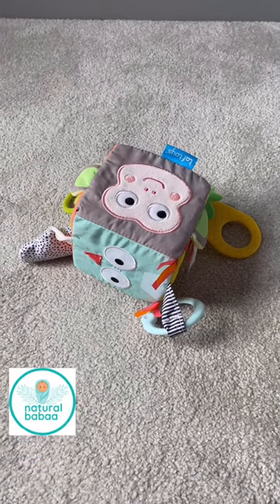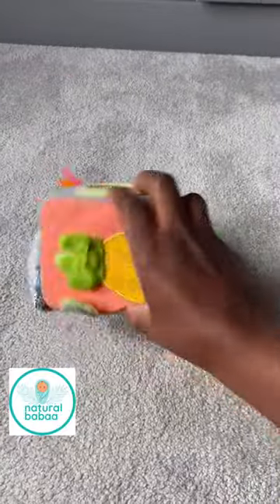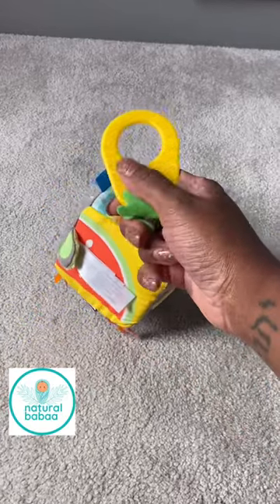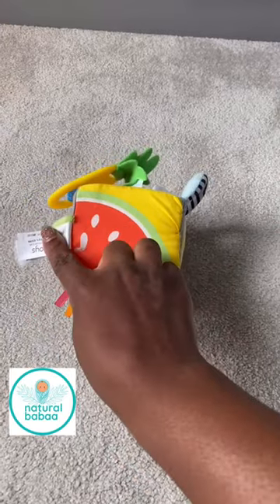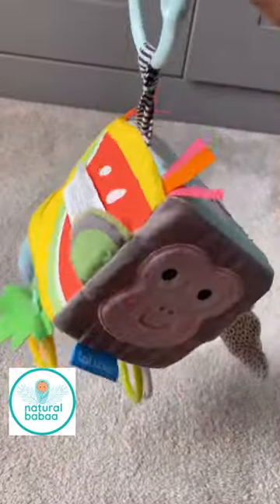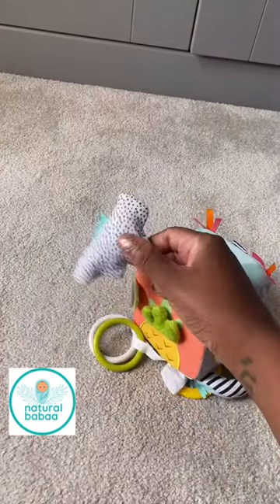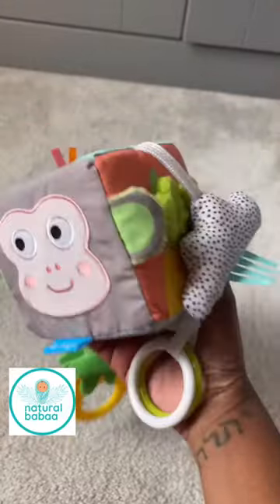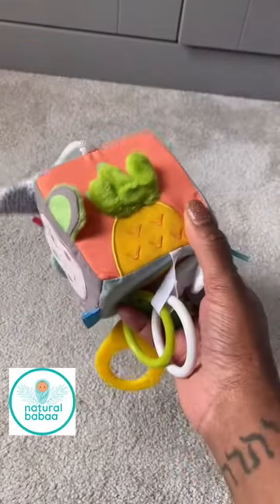Taf Toys Developmental Play Cube | Review 2020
Here at naturalbabaa.com we are testing out development toys for your baby.  There’s so much to see and touch with the Taf Toys Developmental Cube! Baby will be fascinated by this brilliantly designed, brightly coloured activity toy, with an abundance of textures, illustrations, and features.

Like this type of baby toy? Check out the our pyramid version